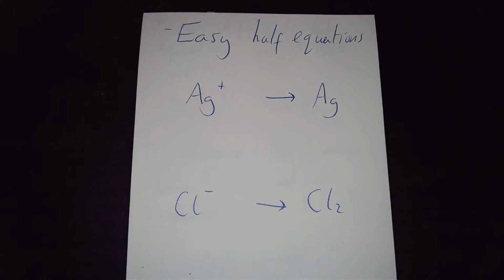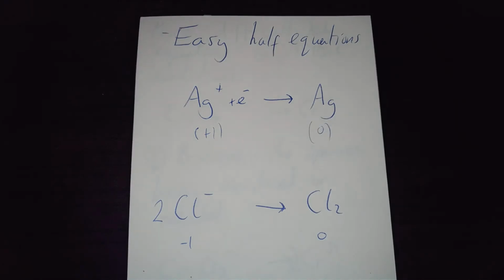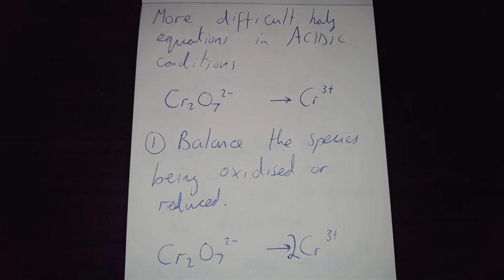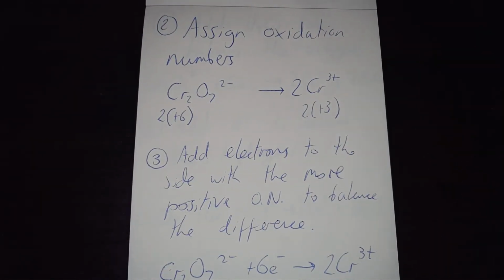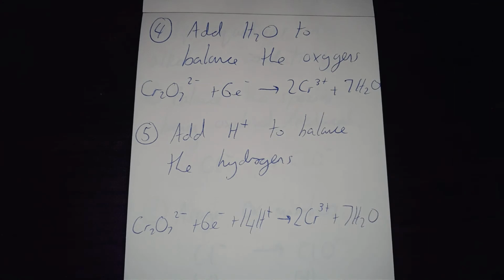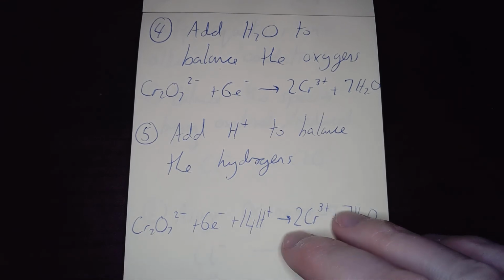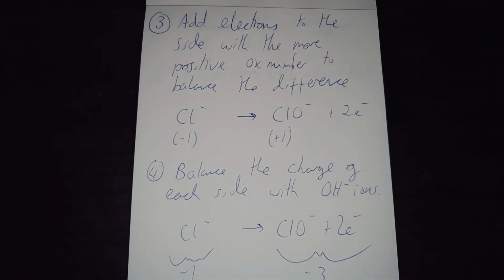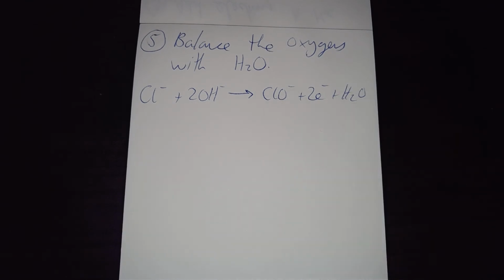Writing half equations